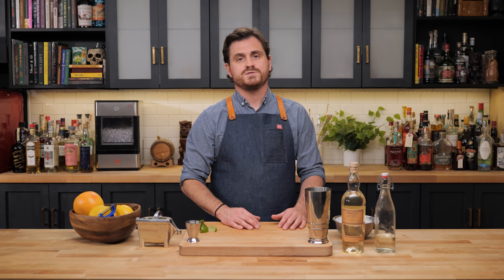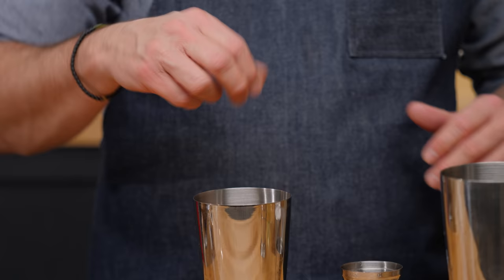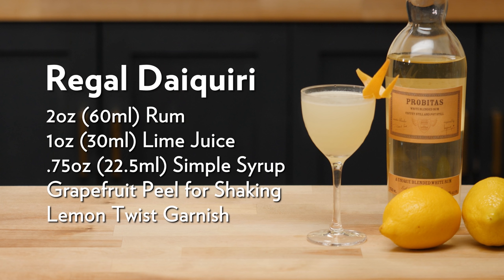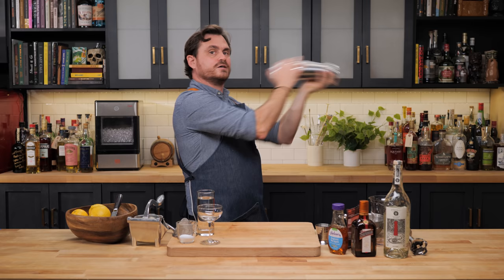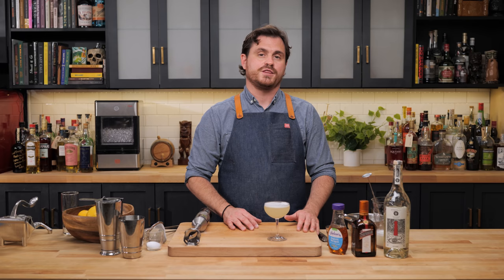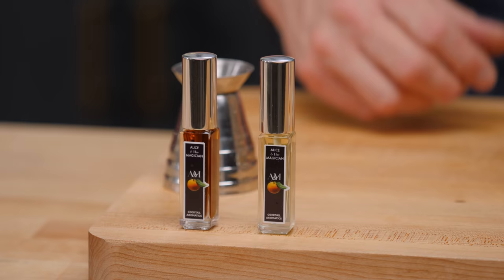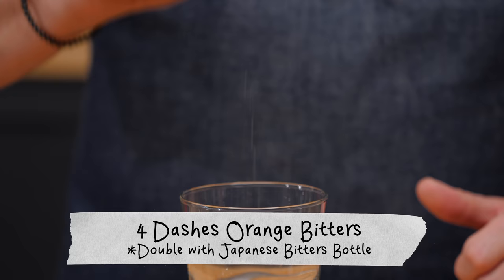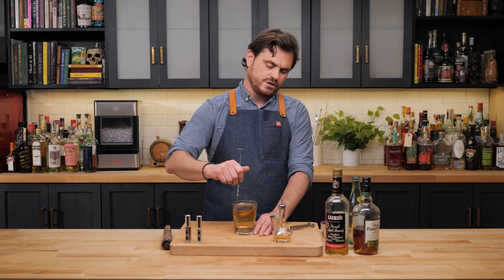Up Your Cocktail Game With These Hacks!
Today on the Show we go over some cocktail hacks which can be applied to many many different cocktails. I realized that most of the cocktails on this channel features similar technique but I haven't often touched on how these can be applied to help up your cocktail game in general. That Ends now. See yas in th comments below! Goes a long way to help us make this content!

Here's links to the tools we use in this episode:
Bar Ice Scoop
Cuisinart immersion Blender
Japanese Bitters Dasher
Sucrose Esters
Barfly Y Peeler
Kessaku Paring Knife
Barfly Deluxe Muddler
Shangpeixuan Manual Juicer

00:00 Intro
00:36 Regal Shake
00:40 Regal Daiquiri
01:52 Tasting Notes
02:30 Recipe
02:35 Sea Salt Air Foam
03:12 Margarita
03:55 Air Foam Technique
04:49 Tasting Notes
05:42 Recipe
05:46 Aromatizing Spray
06:50 American Trilogy
08:42 Spray and Tasting Notes
09:53 Recipe
09:56 Coconut Tincture
10:06 Mai Tai with a Tweak
13:29 Tasting Notes
14:06 Bonus Hack!
14:43 Recipe
15:20 Members Only Verbal Preview
15:34 Outro
15:55 Like and Subscribe!

Regal Daiquiri
2oz (60ml) Rum
1oz (30ml) Lime Juice
.75oz (22.5ml) Simple Syrup
Grapefruit Peel for Shaking
Lemon Twist Garnish

Margarita with Sea Salt Foam
1.5oz (45ml) Tequila Blanco
.75oz (22.5ml) Cointreau
.75oz (22.5ml) Lime Juice
.25oz (7.5ml) Agave

Sea Salt Air Foam
4oz (120ml) Water
2oz (60ml) Lime Juice
1.5 Tsp Sea Salt
1.5 Tsp Sucrose Esters

Smoked American Trilogy
1oz (30ml) Rye Whiskey
1oz (30ml) Bonded Applejack
Small Dash Soda Water
4 Dashes Orange Bitters
1 Demerara Sugar Cube
Garnish with Aromatic Citrus and
Smoked Cockail Aromatics

Mai Tai with Coconut Blast
1oz (30ml) Jamaica Rum
1oz (30ml) Rhum Agricole
.5oz (15ml) Amaro Angelino
Fat .5oz (15ml) Orgeat
1oz (30ml) Lime Juice
5 Dashes Coconut Tincture
Pineapple Frond Garnish